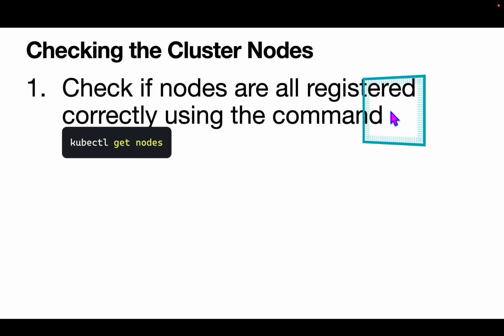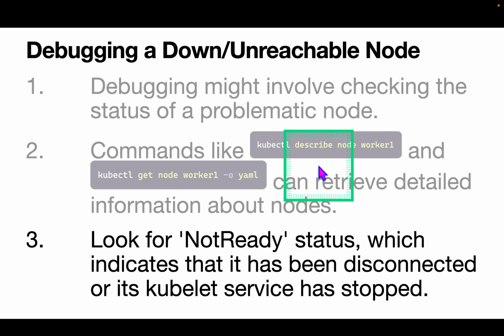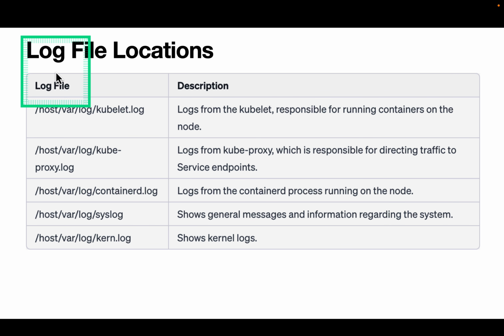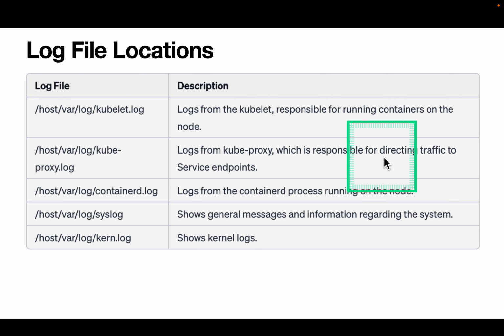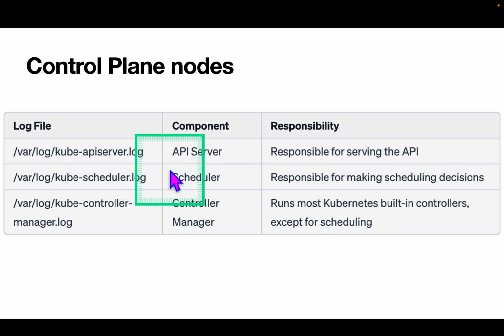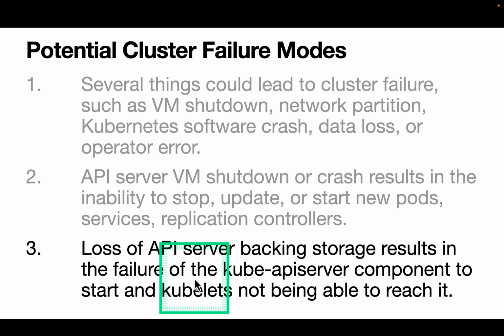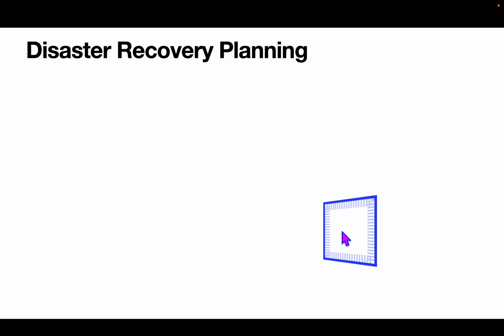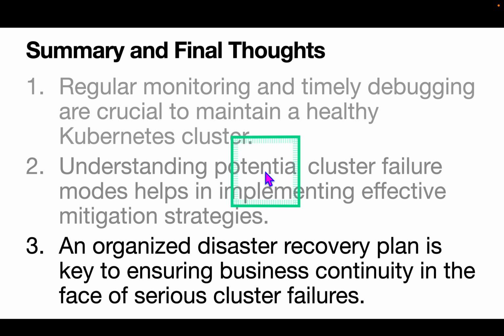Kubernetes - Troubleshooting Clusters